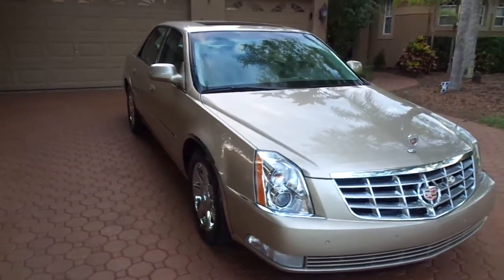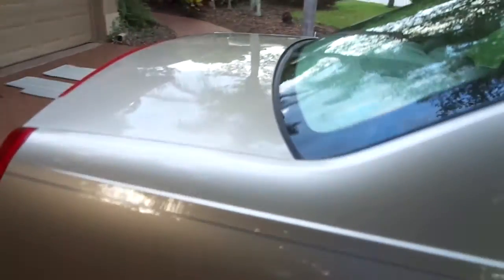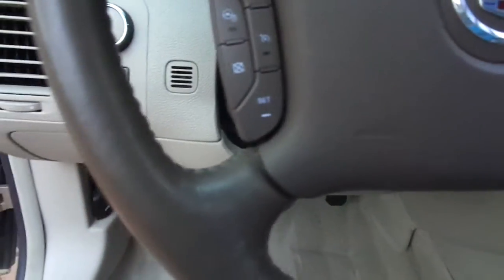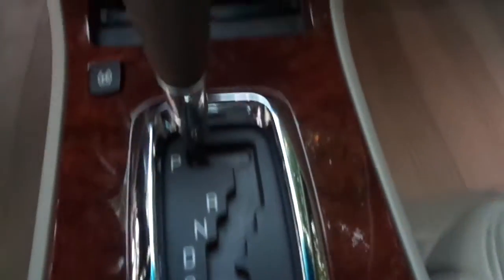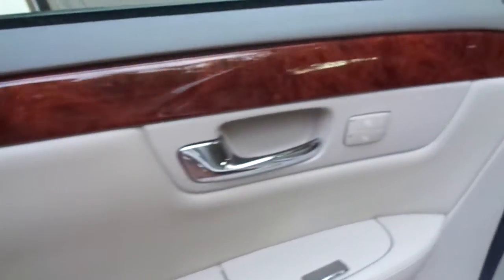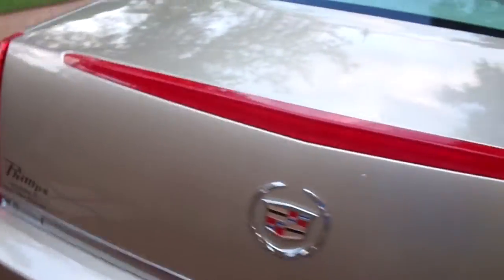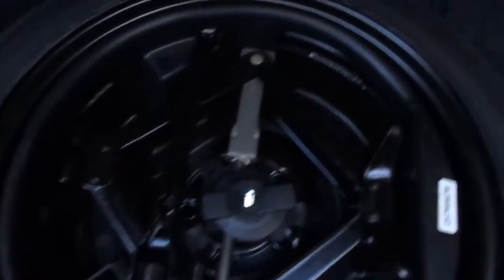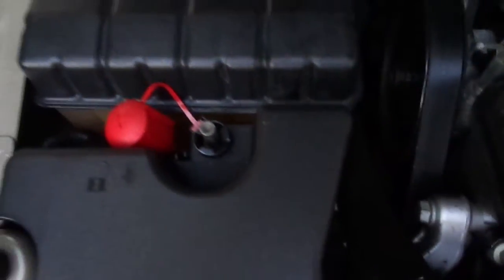2006 Cadillac DTS